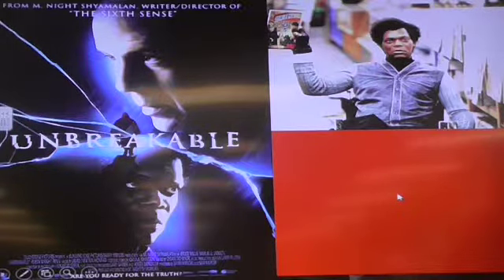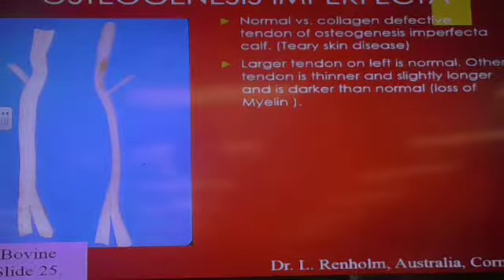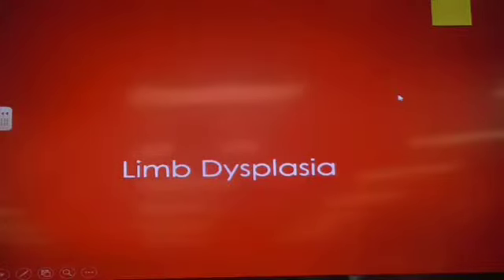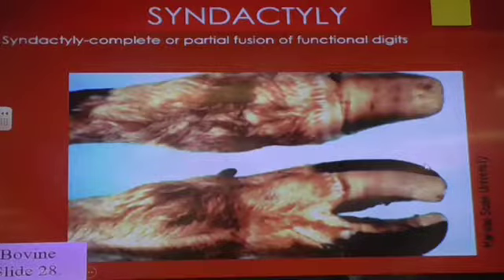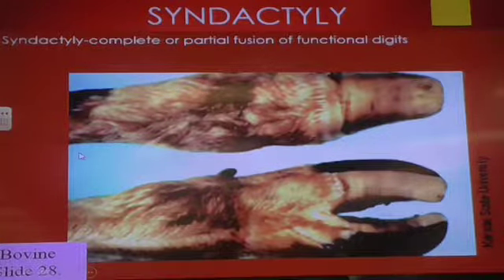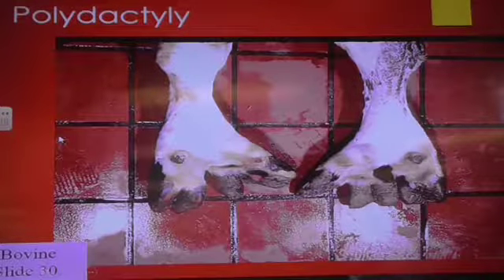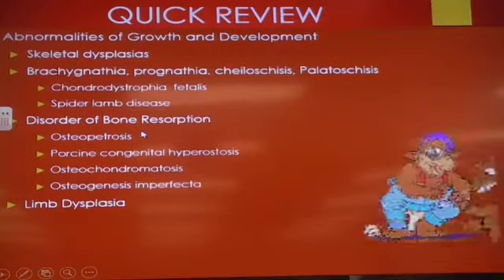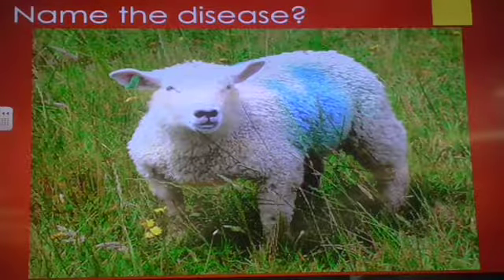Skeletal System 4